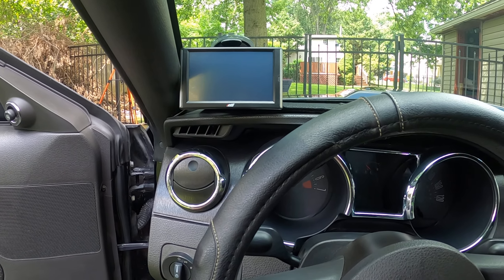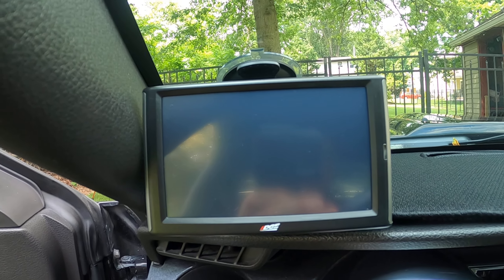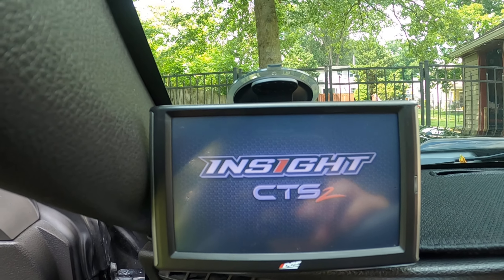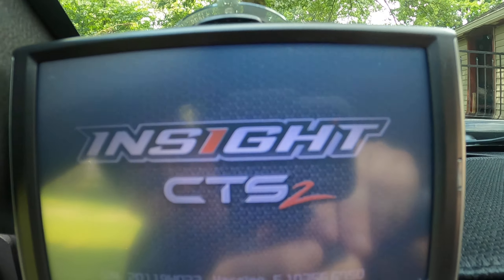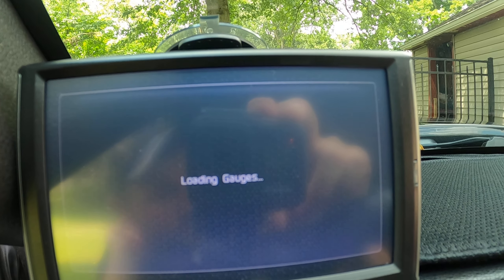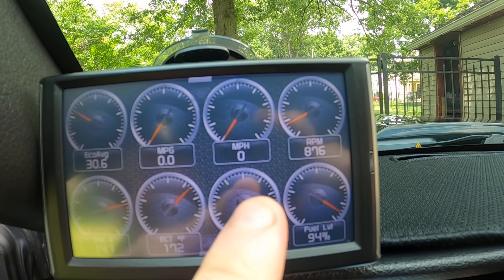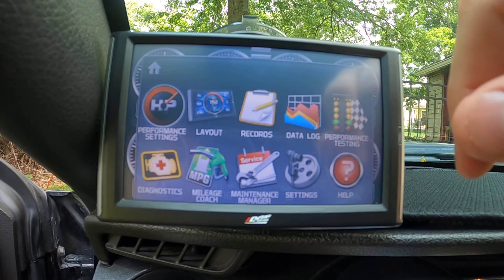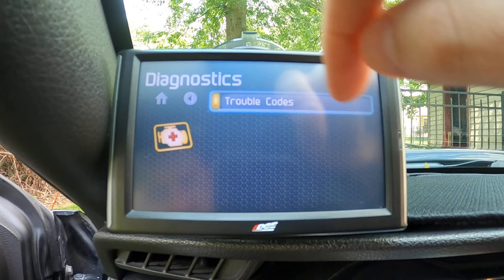Ford mustang - Edge CTS insight 2 Monitor display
Edge Products 84130 Insight Monitor

if your interested you can buy it
on amazon it says not made for my car ( 08 mustang ) but it works perfectly i think amazon has it wrong because its made for all 1996 obd2 and up, i can even have the option to use it on a dodge or chevy as well

*Tags Below*